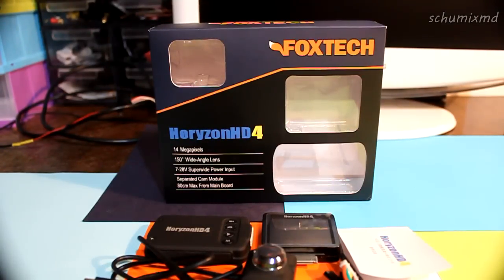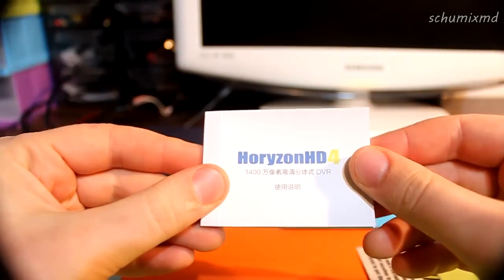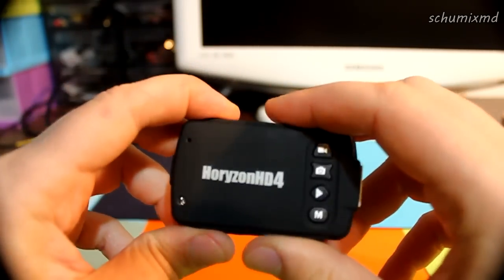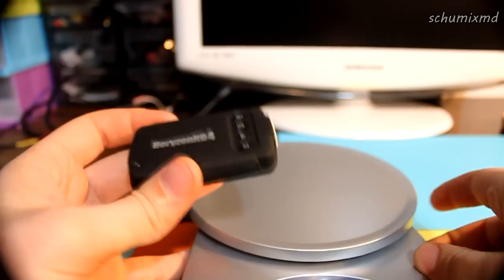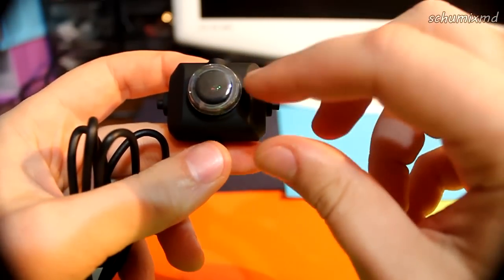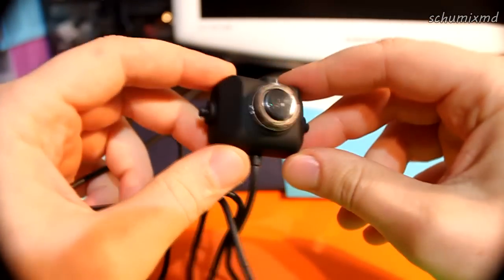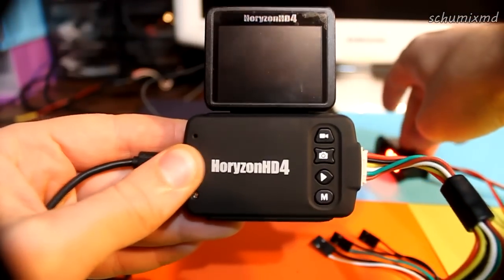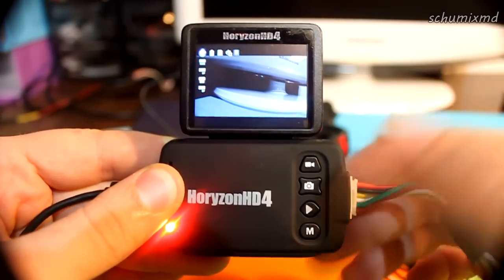Foxtech HoryzonHD v4 Review Part 1: Unboxing and menu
Camera specs:
Image sensor: 1/2.3 COMS 14 megapixel.
Lens: F+2.8 150° wide angle
Exposure control: auto exposure.
White balance: auto white balance.
Image Format: JPEG pixel 14.4M(4384*3288 4:3)/16M(4608*3456 4:3).
Video Format: H.264 compressed format size 16:9 1920*1080 30 frame/second, 16:9 1280*720 60 frame/second, 16:9 1280*720 30 frame/second 16:9, 848*480 60 frame/second, 16:9 848*480 30 frame/second.
Max micro SD card: 32GB.
Weight: 115g(main control board, camera and cable).
Monitor: 30g.
Multi-function USB port, mini HDMI port, 30P LCD pin port, 6P multi-function tail circuit port.